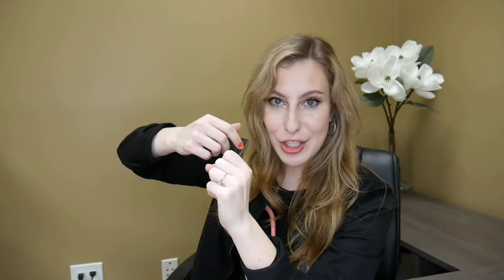Side Effects Laser Hair Removal - TIPS & EDUCATION FROM AN AESTHETIC REGISTERED NURSE - Elina Y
Side Effects Laser Hair Removal - ADVICE, TIPS, & EDUCATION FROM AN AESTHETIC REGISTERED NURSE

Hello smart people. I am glad you stopped by today to learn about laser hair removal / hair reduction / hair modification.

**LASER HAIR REMOVAL IS AMAZING!! IF YOU CAN AFFORD TO DO IT, I WOULD HIGHLY RECOMMEND..I GUARENTEE YOU ARE GOING TO WISH YOU STARTED IT SOONER!**

I am a registered nurse in aesthetics at a fabulous cosmetic surgery office and I have worked with a variety of lasers for years. I decided to make a video answering very common questions about laser hair removal that I normally discuss during consultations.

Points I will be answering in this video: (time are approximations)
0:00 - Intro
0:35 - About hair and hair cycles -
1:20 - How often to do laser hair removal? -
1:35 - How many treatments are needed? -
1:49 - How does laser hair removal work? -
2:25 - Can all hair be treated? -
2:33 - Will laser hair removal work on blonde, white, gray hair? -
3:03 - Is laser hair removal permanent? -
3:42 - What affects the results of laser hair removal? -
4:57 - Can I do laser hair removal when I am pregnant or breastfeeding? -
3:27 - Hormonal conditions effect hair growth?
4:07 - How to get longer lasting results? -
4:19 - When NOT to get laser hair removal (contraindications) -
4:27 - Can I get laser after accutane? -
4:37 - Can I get laser antibiotics? -
5:14 - Can I get laser on tanned skin? -
5:23 - Hyperpigmentation and hypopigmentation after laser hair removal -
6:26 - What products should I avoid if doing laser hair removal? -
7:10 - Does laser hair removal hurt?
7:21 - What does laser hair removal feel like? -
7:43 - Aftercare instructions after treatment?
8:14 - What to expect after treatment? -
8:21 - Bumps on the skin after laser hair removal? -
8:43 - What to do when you have bumps on the skin after laser hair removal?
9:55 - Blistering after laser hair removal -

HOW TO Properly Wash and Clean Face Masks when you are ACNE PRONE and prevent MASKNE

* * L I N K S * * (photos used in these videos are not all mine, credit below)

or seen on this YouTube channel. The statements made throughout this video are not to be used or relied on to diagnose, treat, cure or prevent health conditions.